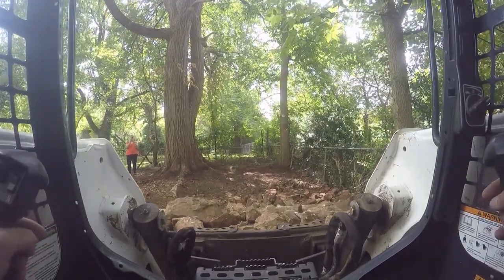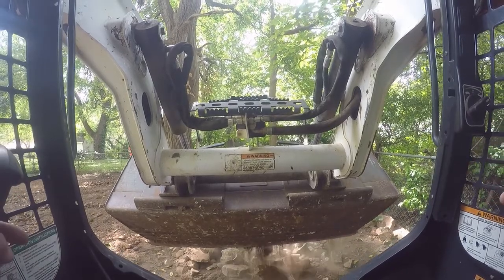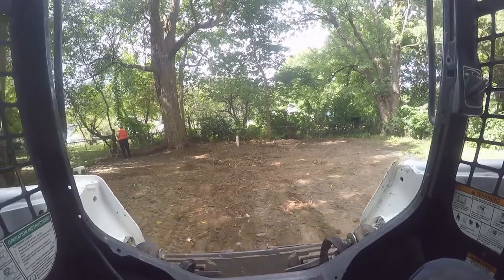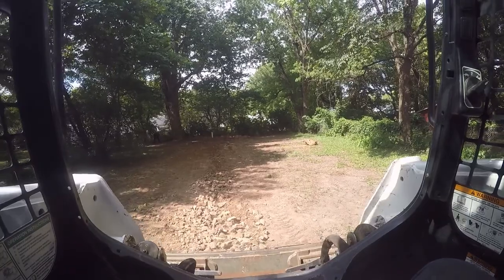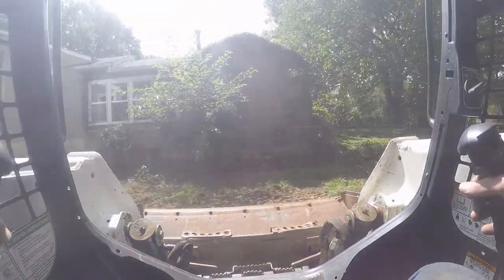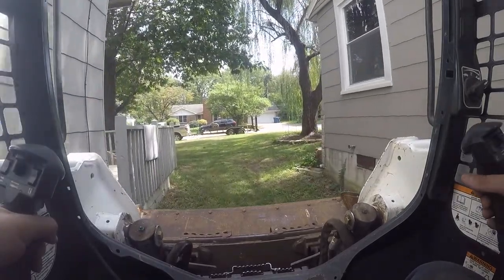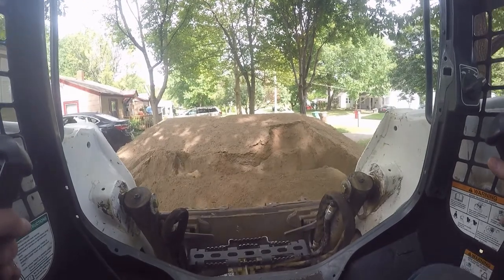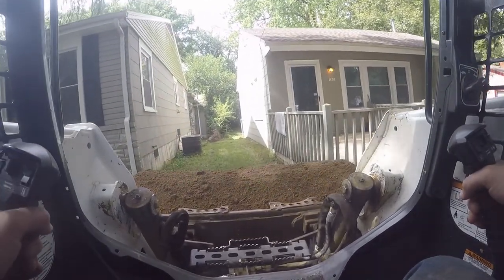2014 Bobcat S550 first use.